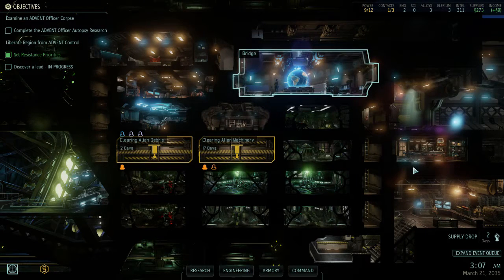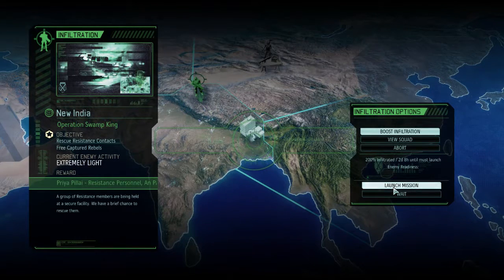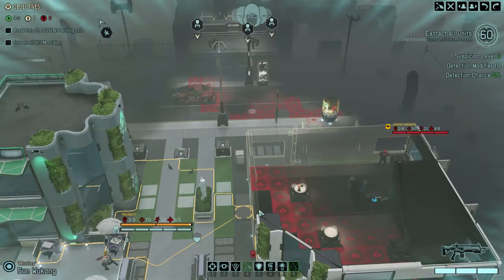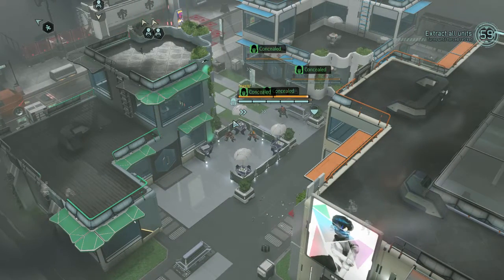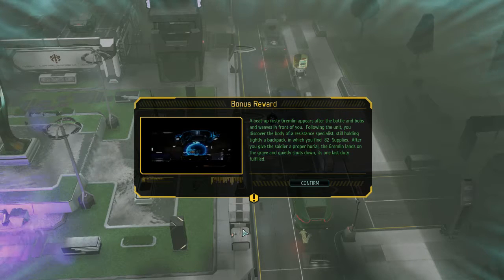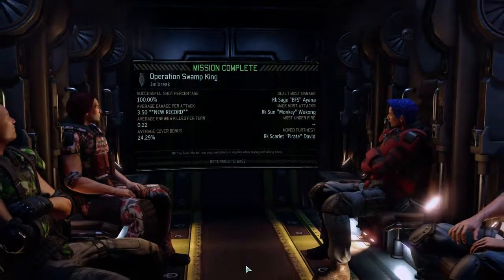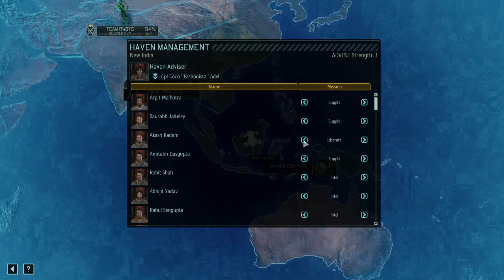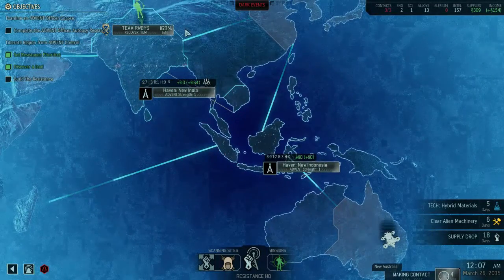Let's Play Xcom 2 Long War 2 Part 5 Rescue Mission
We send of Team SSSN in the hopes of rescuing new resistance members to help in our war against Advent.
Mods Used
Long War 2
Show Enemies on Mission Planning
Accurate Soldier XP
Gotch (Flank Preview Evolved)
Hack Plus
Perfect Information
Mod Everything
Additional Icons
Powered Armor Immunities
Customizable Secondary Weapons
Black Market Trades Intel
No Rank Up Throttling
Flawless
Smart Overwatch
It's Just a Scratch V2
More Squad Size Upgrades
Grimmy's Loot Mod
Squad Cohesion
Gremlins Grab Loot
[LW2] Katana Pack Reloaded
Mod Config Menu
Blackmarket Usage
Mod Achievement System
Squad Conceal
Commander's Choice
Mod Options Menu
Disable Any Class
An Easier War: Infiltration
An Easier War: Pod Sizes
An Easier War: Misc Options
Save Scum Roller [LW2 Compatible]
An Easier War: Dark Events
Faster PSI Lab Training
Liberate Job
Evac All
Manufacture Job
Ruler Reactions Revised
Achievements for Long War 2
Coil Plasma Tier Swap
LW2 Tactical Suppressors
Peek From Concealment